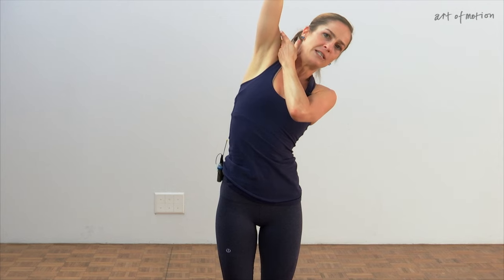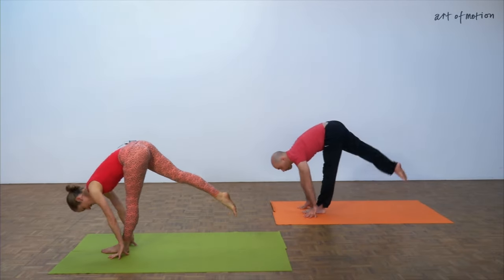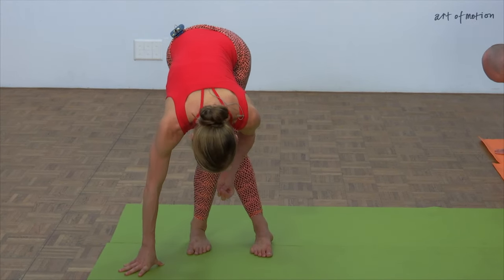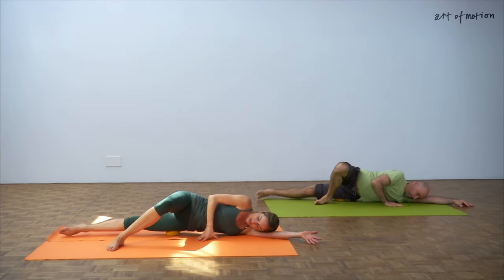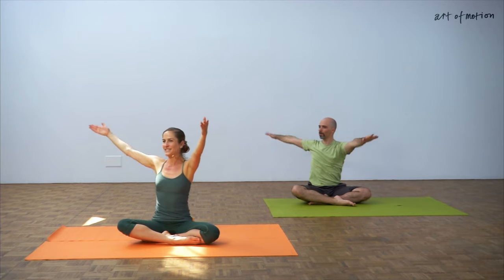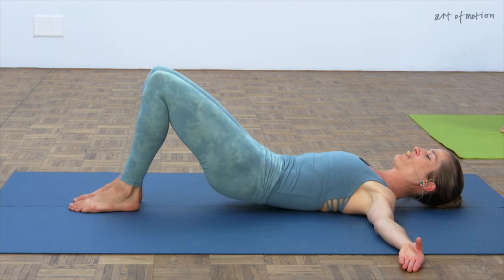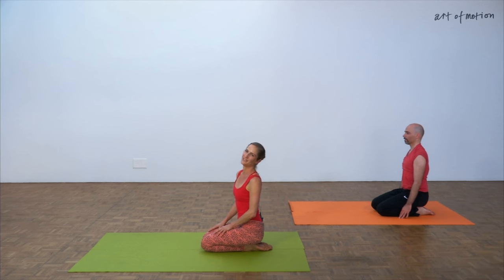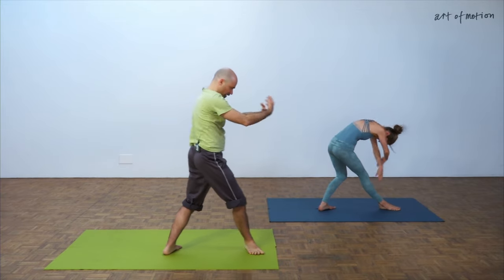DVD Trailer: Slings Myofascial Training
RESILIENCE & MOVEMENT EASE
A contemporary movement practise connecting body and mind.
A movement DVD with music from move-ya.

Endorsed by Thomas W. Myers (Anatomy Trains)

4 Slings Myofascial Training sequences by Karin Gurtner
1 Bonus feature sequence by Lucas Balegno

Language: English
Production: Novemer 2015
Running time: 1 hours 45 minutes

art of motion training in movement
Contemporary Movement Education